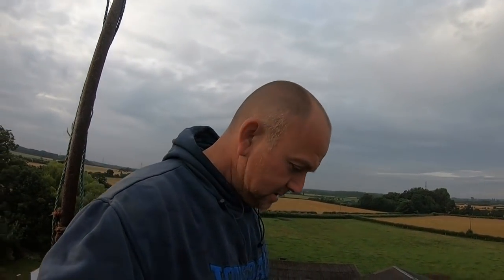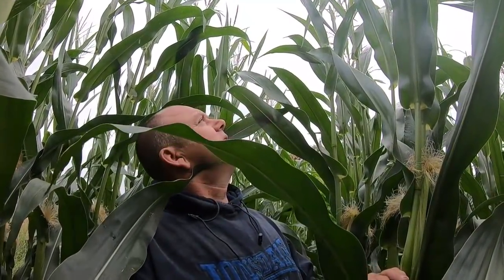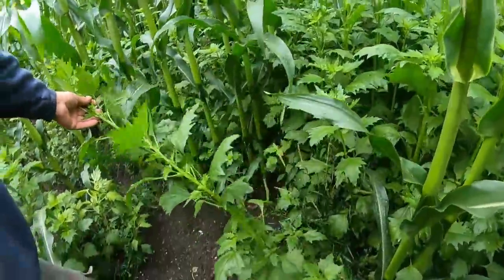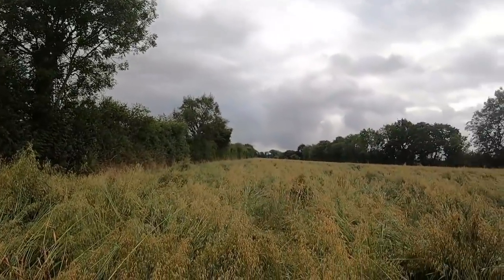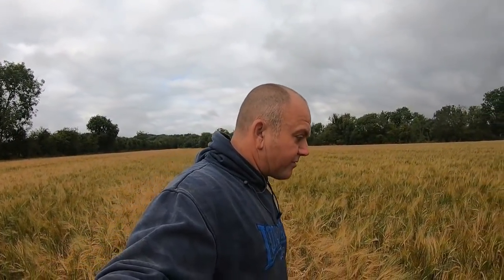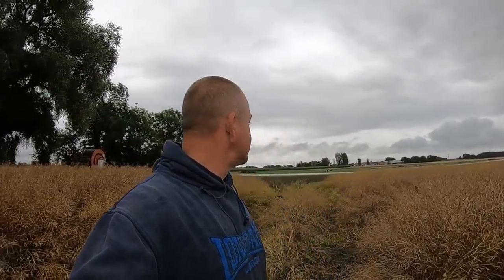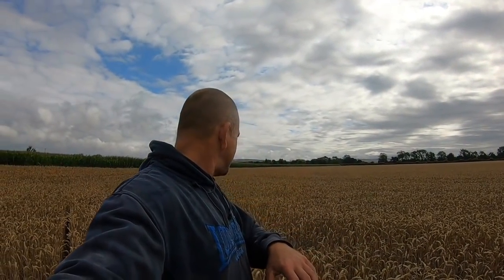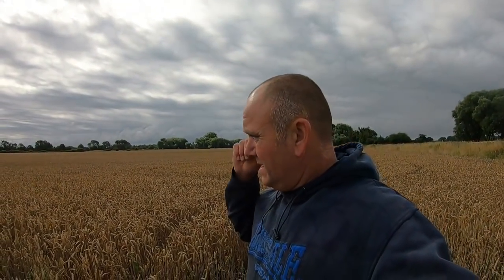Looking at crops